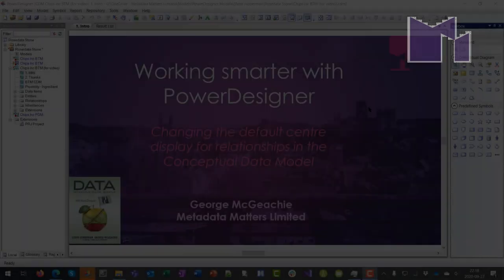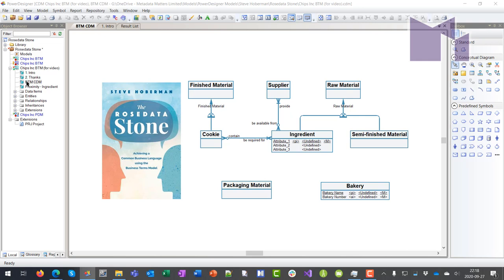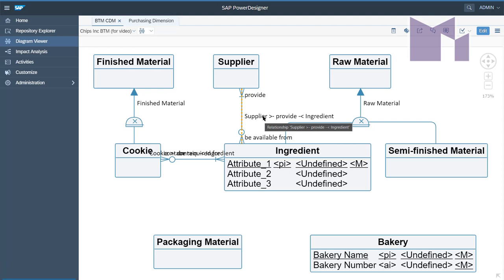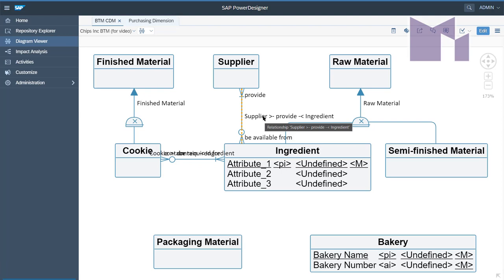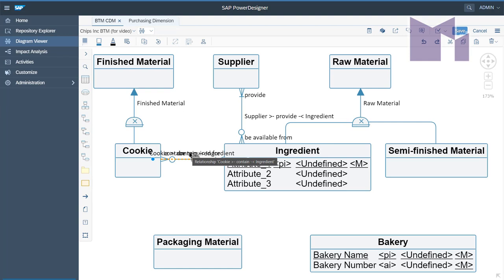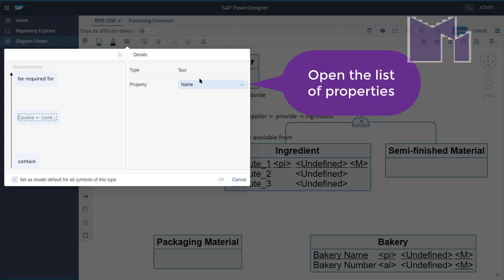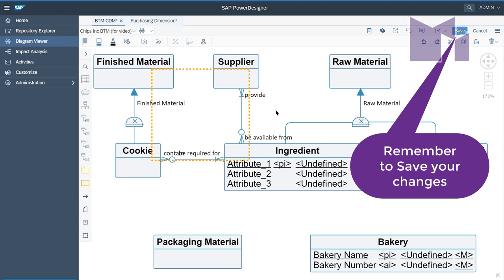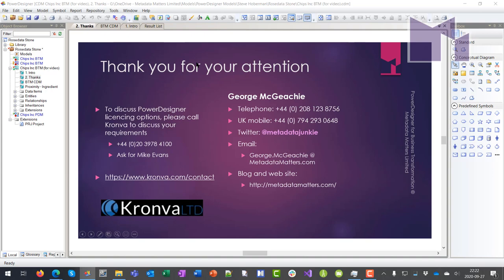Changing the property displayed in the centre of a Conceptual Relationship in PowerDesigner Web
The PowerDesigner Web allows anyone with the right privileges to view your models using a web browser. However, not everything looks the same in PowerDesigner Web because of the different in the Display Preferences.
A recent client was curious, because the same relationship, when displayed in the PowerDesigner client, did not show the Relationship name, only the role names. He wondered why that was so, and what he could do about it.
If you have the same question, or you are just as curious, please watch this video.